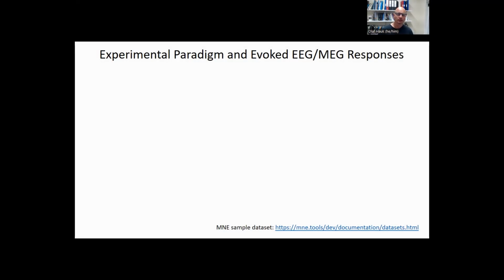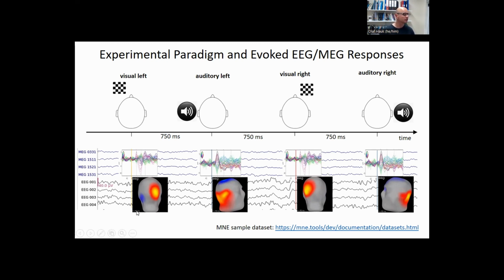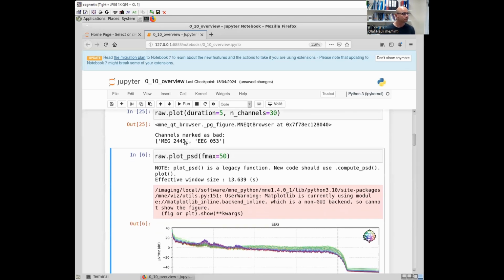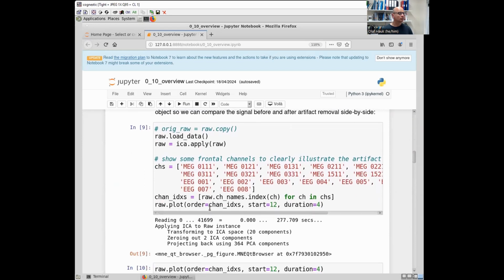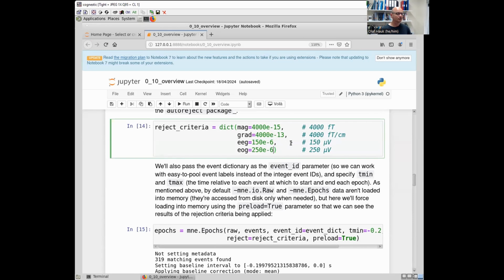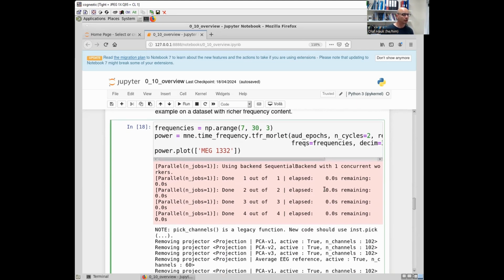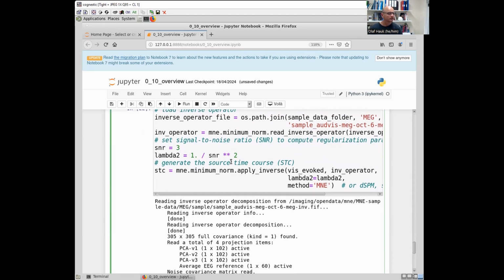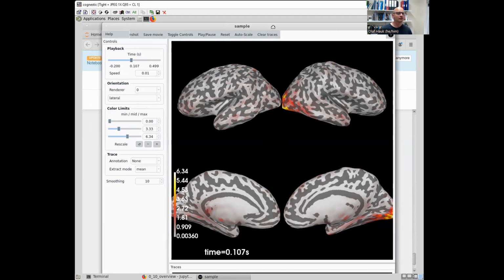Overview of EEG/MEG data processing from raw data to source estimates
Event-related paradigm, sample dataset, power spectrum, pre-processing, artefact correction, epoching and averaging, visualization, source estimation.